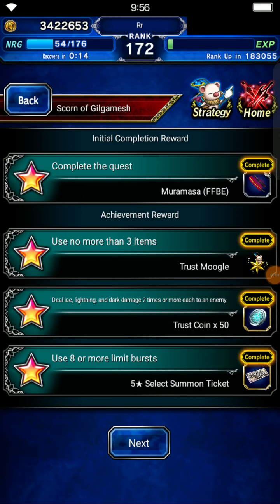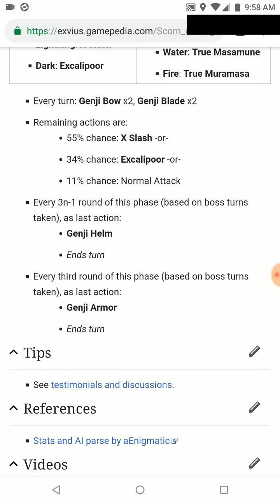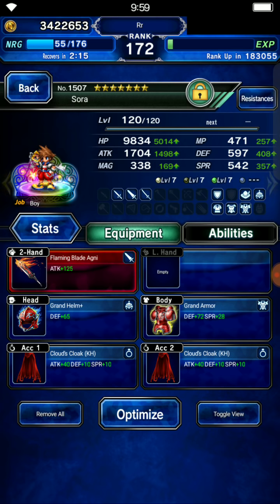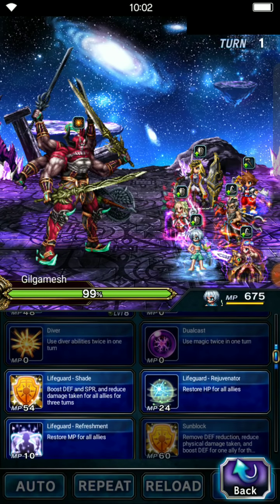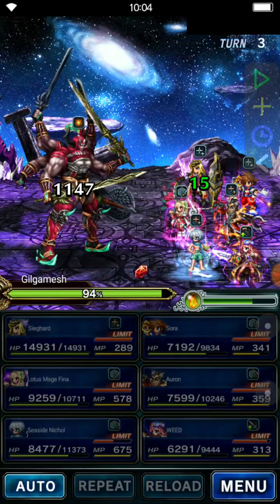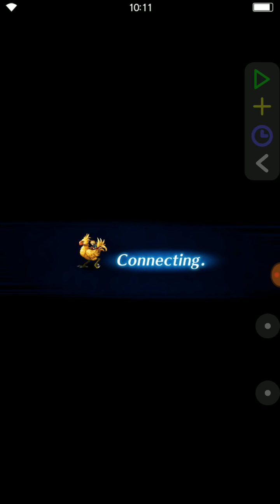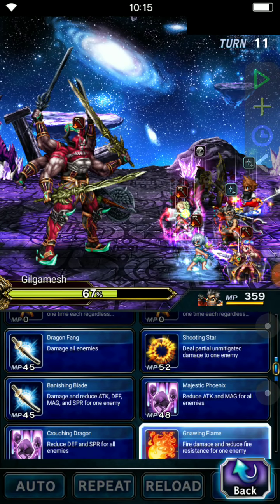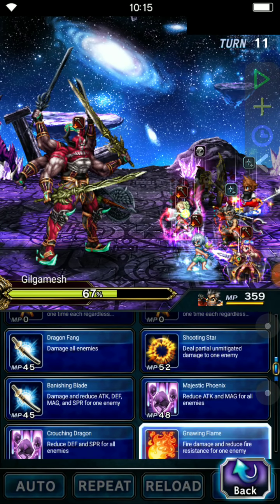scorn of gilgamesh